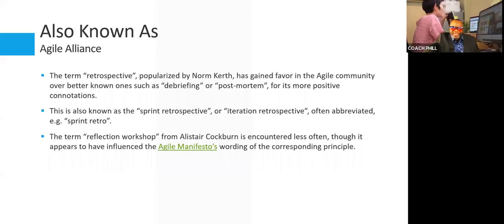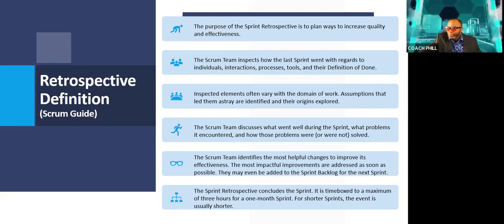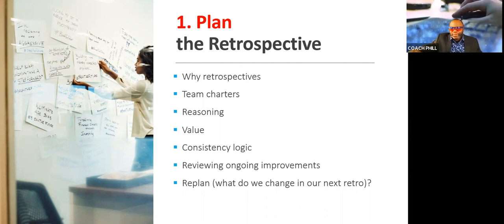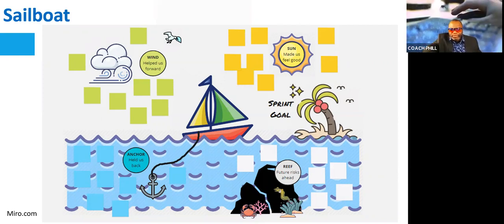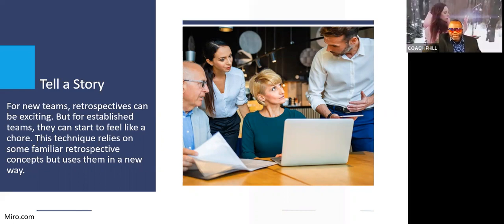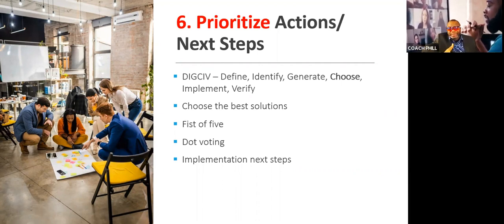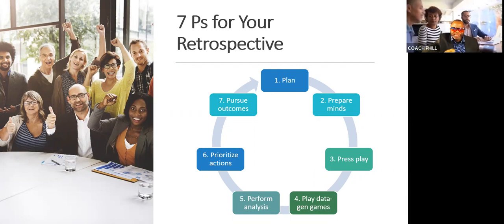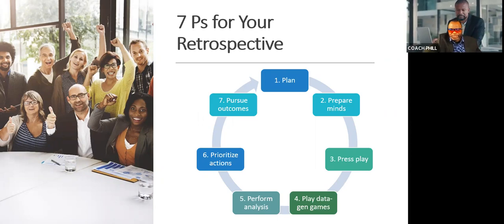The 7 P’s of AGILE Retrospectives: Turning Lessons into Action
Master Agile retrospectives with these 7 proven steps to boost your project management success 🚀! In this video, we tackle the challenges of running effective retrospectives by breaking down actionable practices that enhance your Agile and Hybrid methodologies. From planning your retrospective to prioritizing outcomes, you'll learn strategic approaches to continuous improvement, build a mindset for success, and solve knowledge gaps in team collaboration.

Discover practical advice inspired by the Scrum Guide, Norm Kurt, and other industry insights, as we explore how retrospectives empower your team to inspect, adapt, and achieve results faster. Whether you’re preparing for the PMP exam or refining your Agile process, this transformative journey will equip you with tools to keep the engine of improvement running while fostering trust, synergy, and actionable growth.

Don’t let retrospectives become empty rituals—turn them into a vital part of your Agile strategy! Let’s keep improving, one iteration at a time. You’ve got this! 🚀

CHAPTERS:
00:00 - What is a Retrospective
03:15 - Scrum Guide Definition of Retrospective
05:25 - Planning a Retrospective
07:26 - Preparing Mindsets for Retrospective
08:20 - Pressing Play on Retrospective
10:04 - Data Generating Games in Retrospectives
12:48 - Step 4: Performing the Analysis
19:59 - Common Retrospective Pitfalls
20:40 - Identifying Problems in Retrospectives
21:04 - Poor Execution in Retrospectives
21:40 - Redundancy Issues in Retrospectives
22:57 - Summary of Retrospective Insights
23:04 - Making Retrospectives Fun